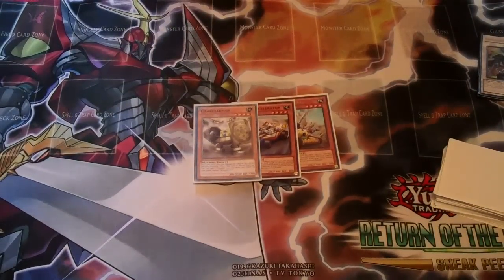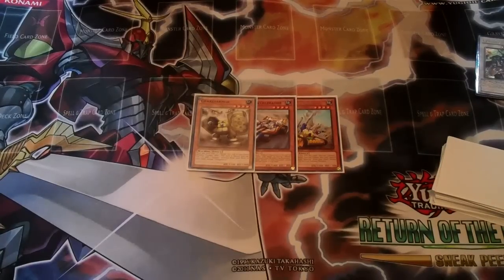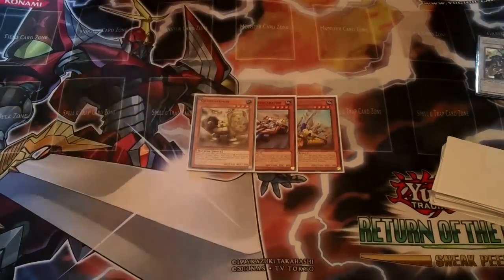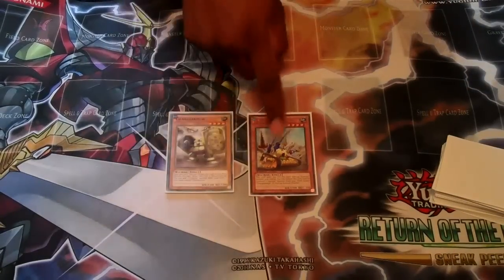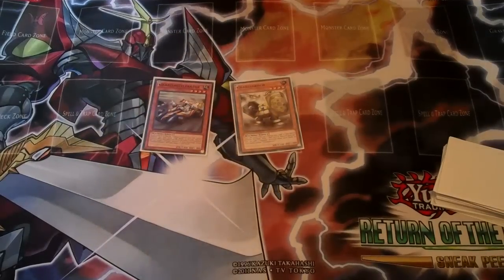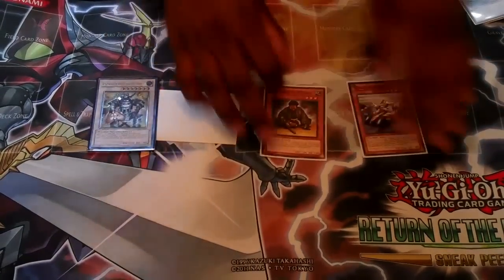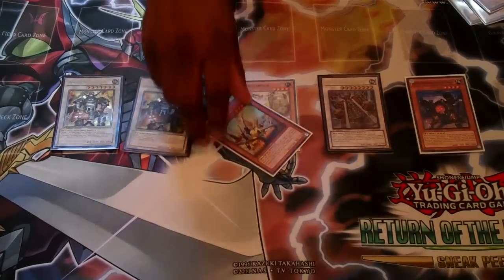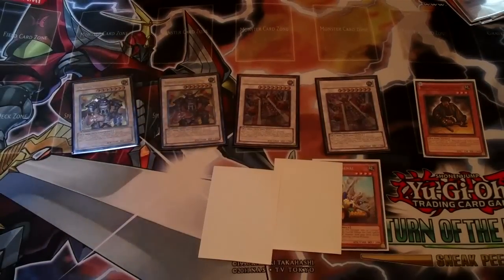Geargia OTK Tutorial!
100 likes for the deck profile of my brothers geargia karakuri deck!